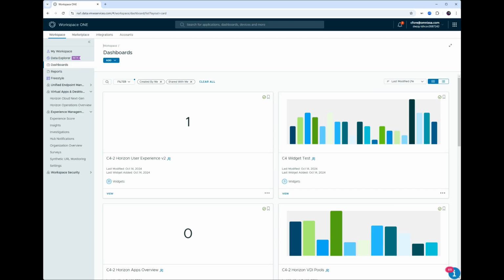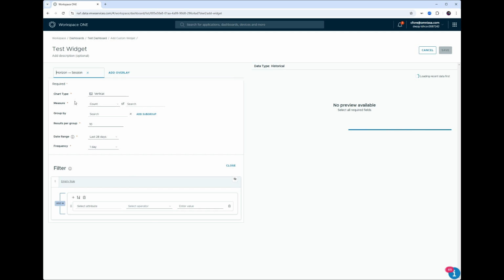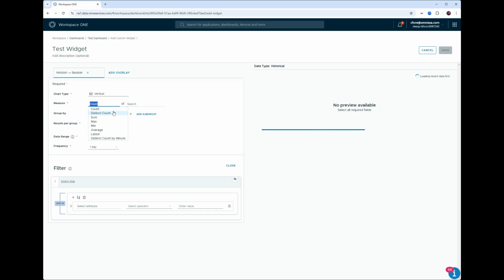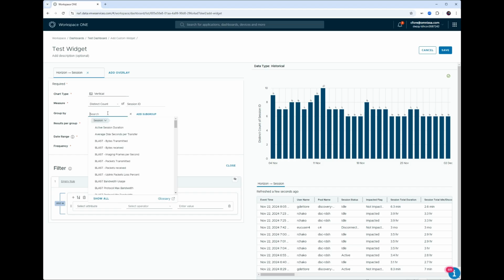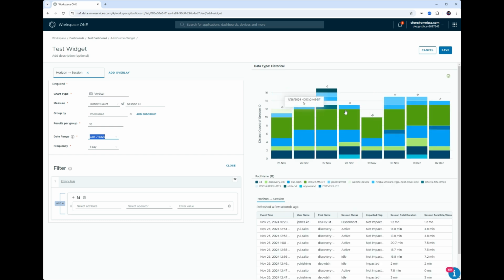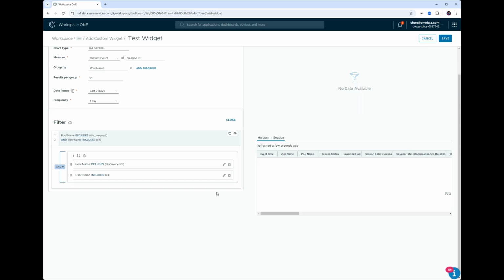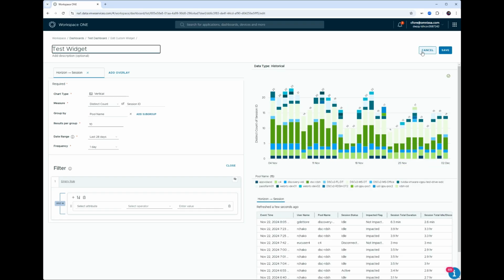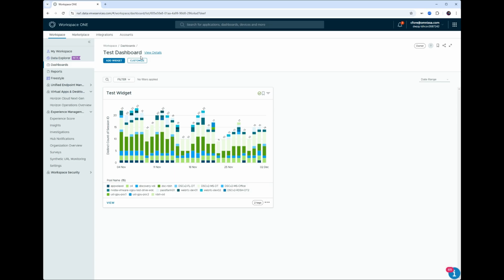Getting Started with Intelligence for Horizon: Part 2 How to Use Widgets